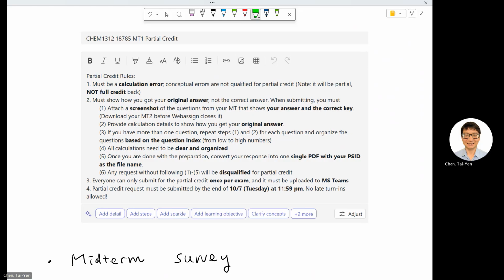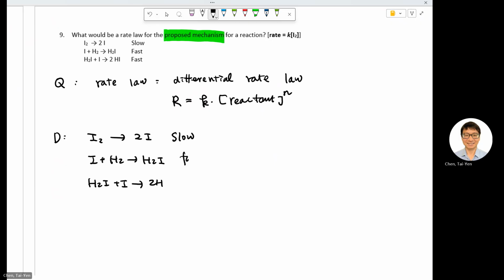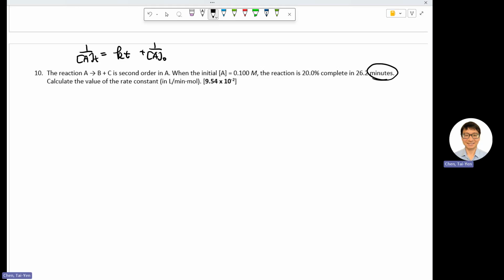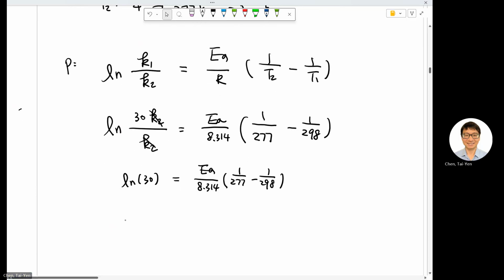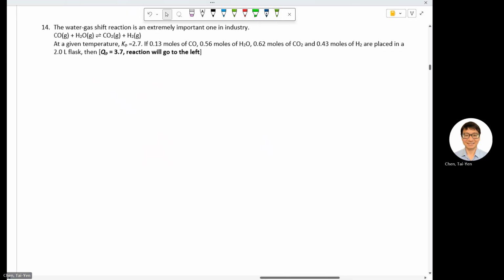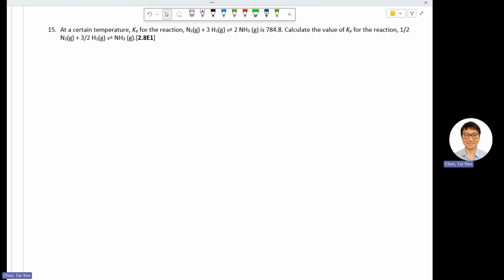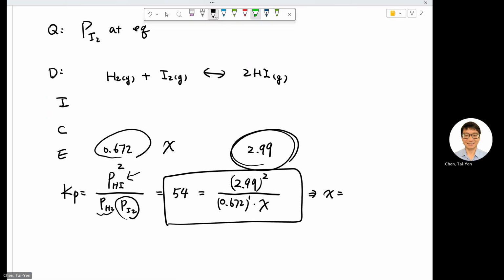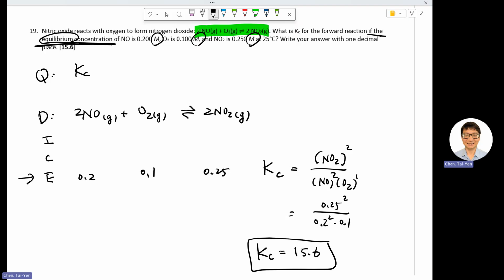CHEM1312 lecture 10 MT1 review 2